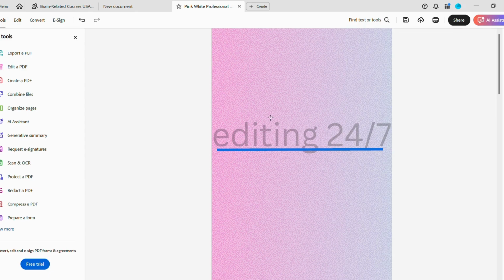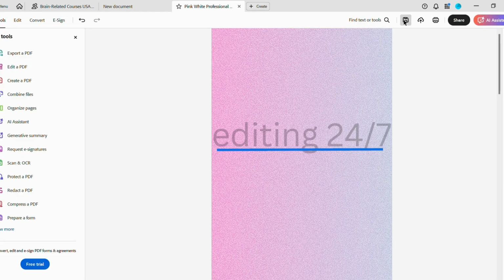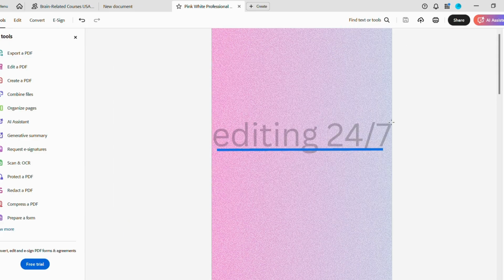How to Save Files in Adobe Acrobat 2025?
Need to save your work in Adobe Acrobat? In this tutorial, I’ll walk you through the process of saving PDF files in Adobe Acrobat, including how to save new documents, save changes to existing files, and use different file formats. Whether you’re saving for the first time or using advanced options, this guide has you covered.